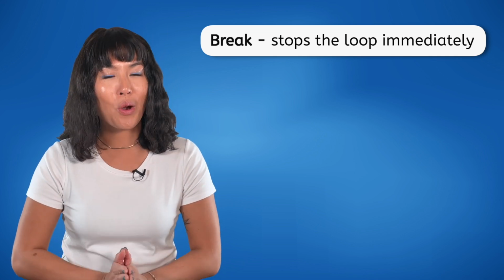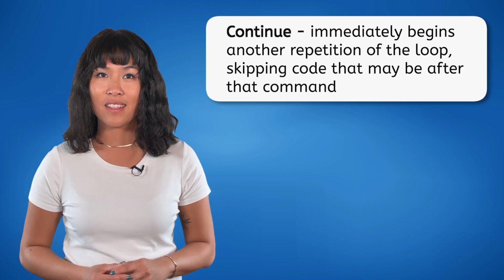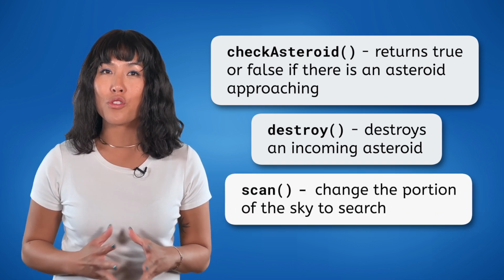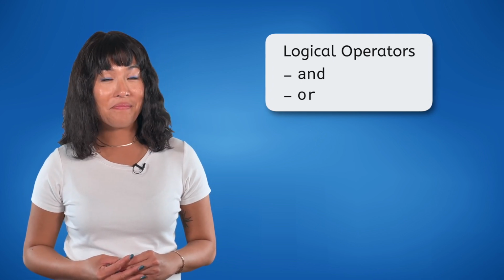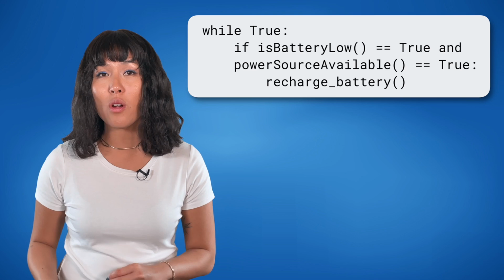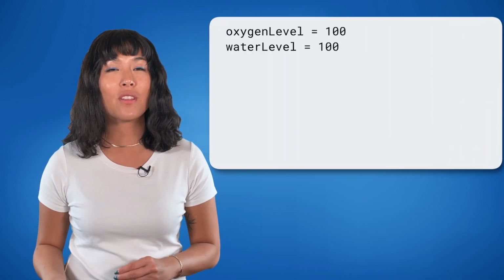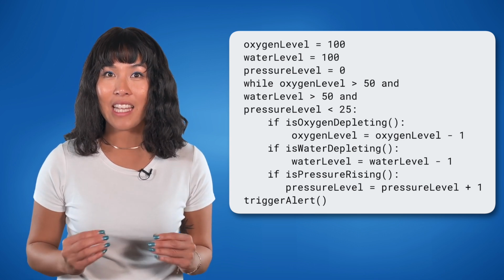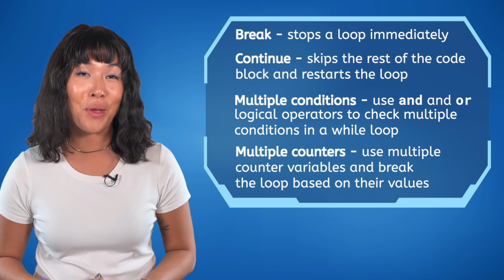Break, Continue, and Counters - Loop Control in Programming - Coding for Kids and Teens!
Take control of your loops with break and continue! In this computer science lesson for students in grades 6–8, learners will use "break" and "continue" statements to control loop execution. They’ll also implement complex conditions using "and" and "or," and manage multiple counters within a single loop. This lesson is part of the Intro to Programming 2 course on Miacademy and MiaPrep.